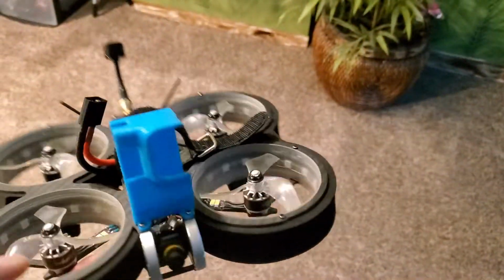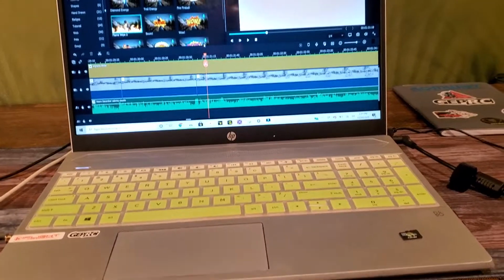winner of Gap challenge 2 and ne fpv is growing!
congrads to icehat fpv in Canada for being my pick for the Gap challenge 2 his Innovative smart creative fun way to use kids toys as gaps to shoot absolutely was awesome.i dig it!.if u dont follow him,go and sub him!! also ne fpv is growing we are creating a West Coast chapter called WC fpv and rader fpv will be heading the way. please check him out! it's a lot more fun to come.. heres icehat fpv' channel